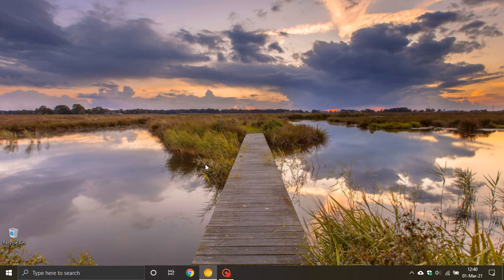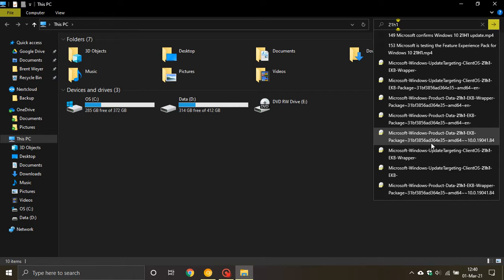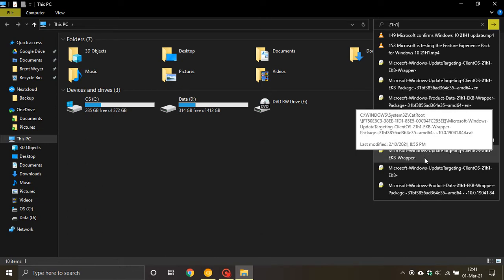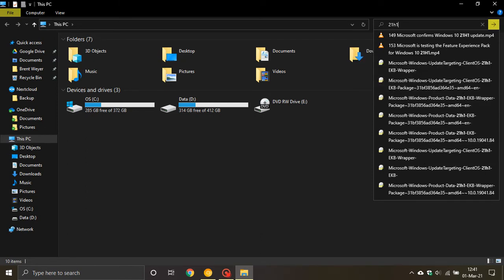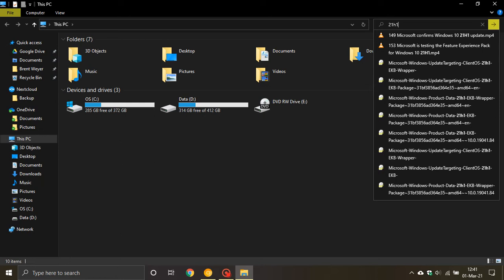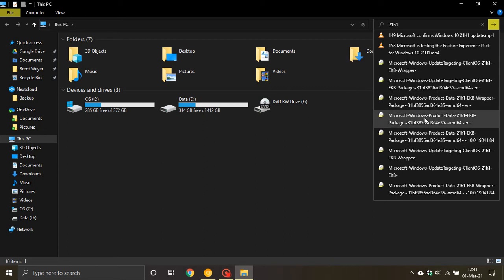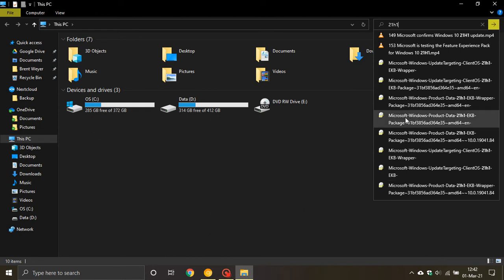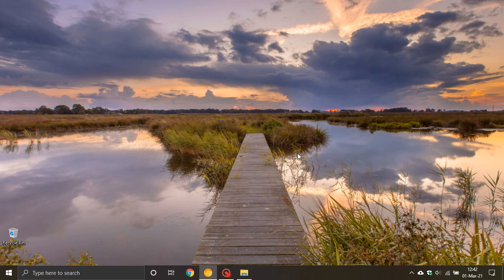Microsoft has started preparing PCs for Windows 10 21H1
I hope you enjoy this video. Microsoft has started adding Windows 10 version 21H1 related components to enable support for the enablement package.